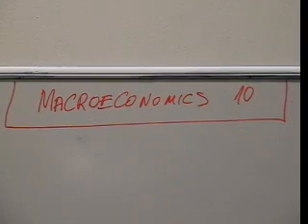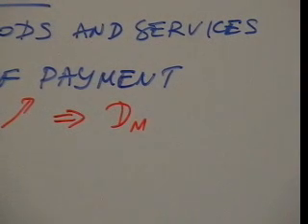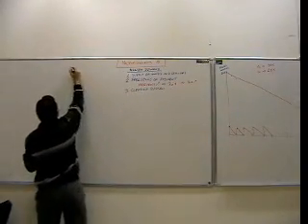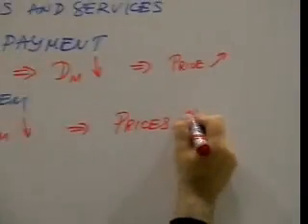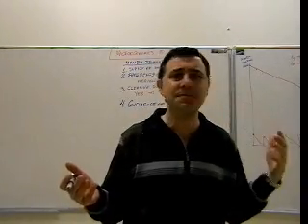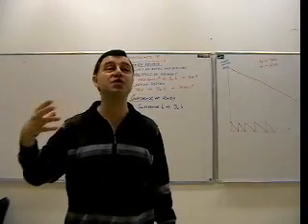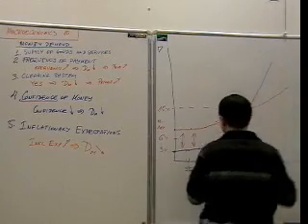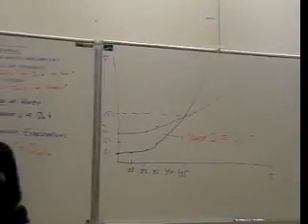Macroeconomics, Lecture 10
Factors determining Money Demand: (1) supply of goods and services, (2) clearing systems, (3) frequency of payments, (4) confidence in money, ands (5) inflationary expectations. Hyperinflation.

Dr, Krassimir Petrov, AUBG
Professor: Krassimir Petrov, Ph. D.